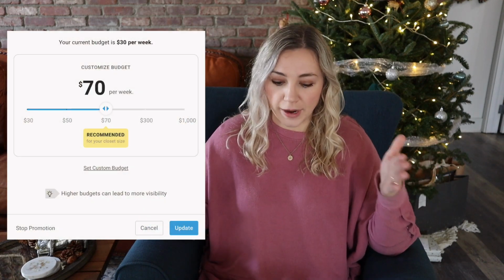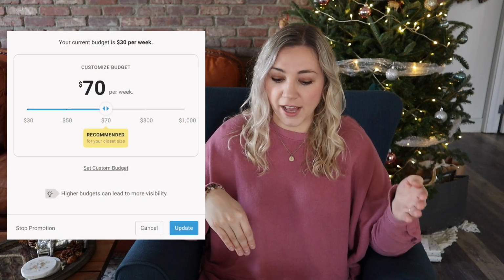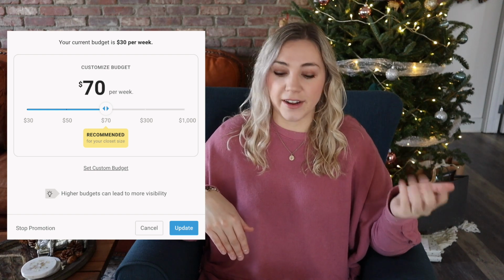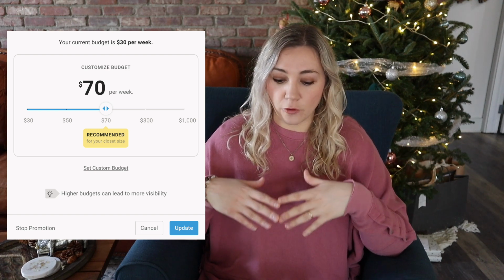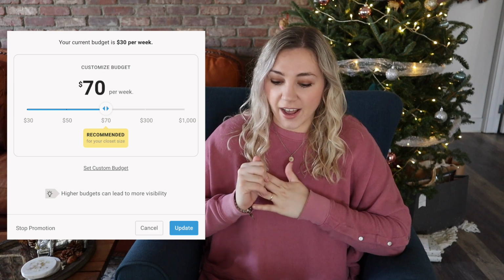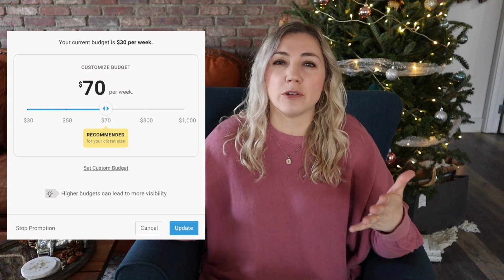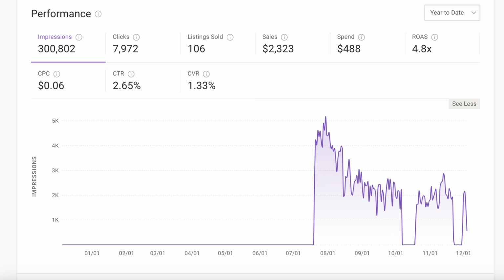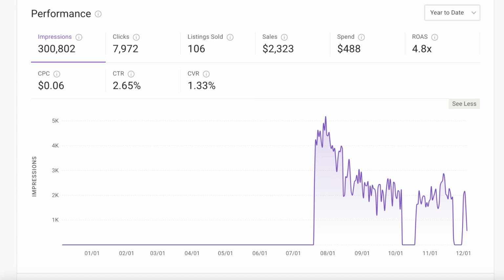Poshmark Promoted Closet- My Experience (& Some of Yours!) Helps or Hurts Sales!? | Thriftmas Day 2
I hope you enjoy thriftmas! I will be posting every other day from now until Christmas :) If you want more content, make sure to check out my bookish lifestyle channel @Coziesandclassics where I will be posting on opposite days! Have a wonderful Christmas and holiday season!

:D It's completely free and helps me out a ton!  I make new videos about thrifty shopping every week!

Wish List
Amazon Storefront
(reseller tools, books, & more!)

-ThredUp *Get $10 off your first order!*